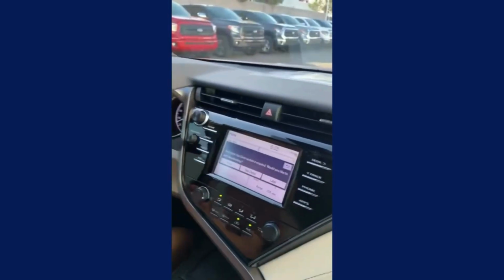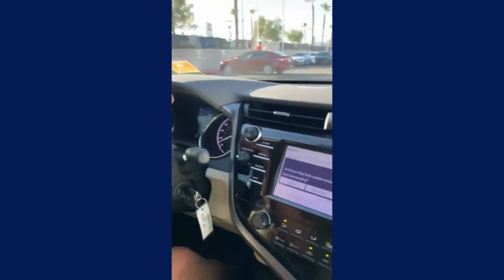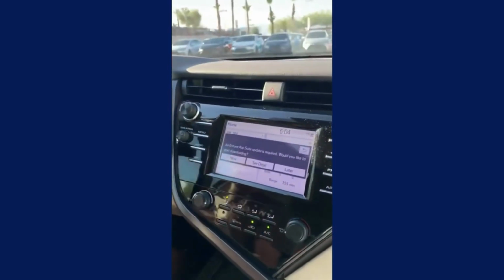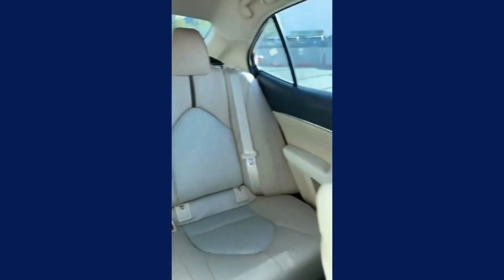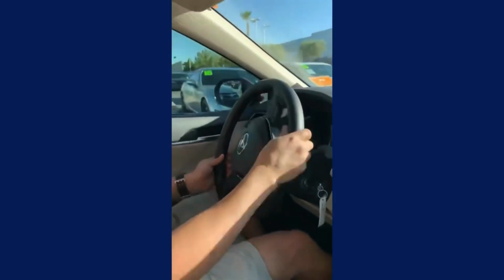Rolando Bohol 2019 Highlights